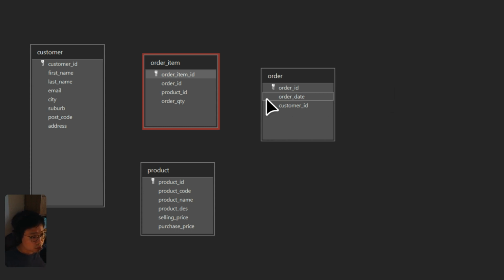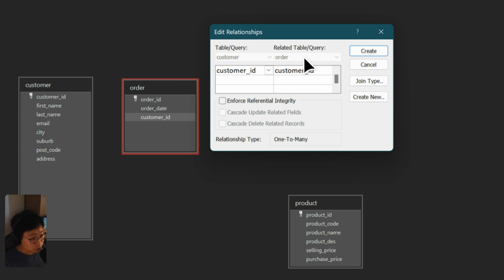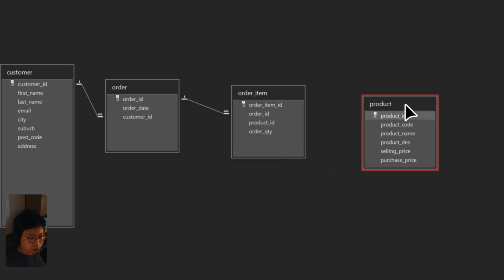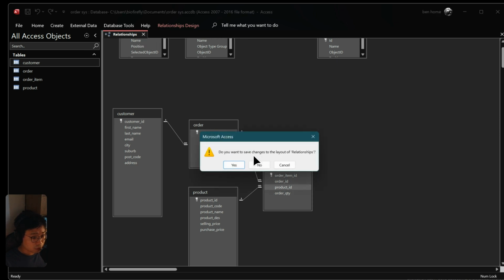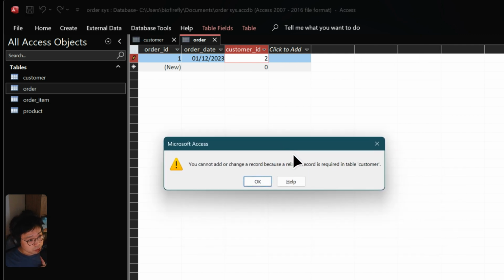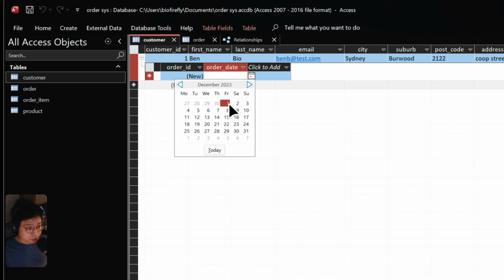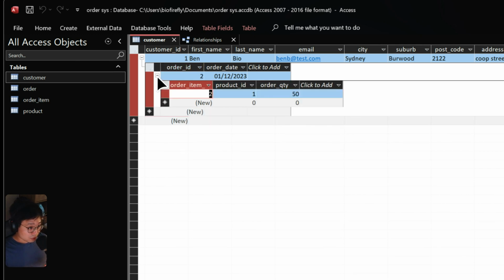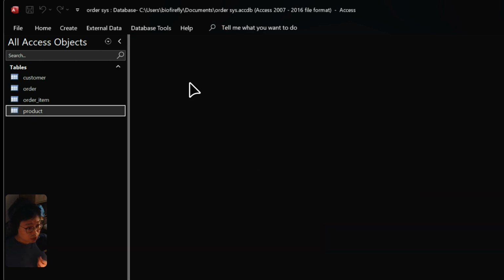Microsoft Access Database Management System Introduction Part 2: Building and Testing Relationships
Database Design Tutorial Episode 2: Building and Testing Relationships

In episode two of our Database Design series, we guide you on the process of building relationships in your database. After designing four different database tables in the invoicing system, we focus on structuring the tables according to a relational database model. We extensively explain the 'one-to-many' relationship concept and practically demonstrate how to link different tables together using order and customer IDs. Additionally, we delve into the dynamics of creating orders and adding products, showing you how each action impacts the database. This tutorial also features a walkthrough testing the database system and examining how ordered data flows through the system using a mock customer. Understanding these relationships will help you design efficient databases. In the next episode, we will further assist you with User Interface design to speed up the data entry process.

0:00 Database introduction part 2
00:01 Introduction and Recap
00:51 Building Relationships Between Tables
02:10 Understanding One-to-Many Relationship
02:39 Creating and Linking Tables
03:10 Exploring the Order Line Item Table
04:30 Testing the Information Flow
05:38 Adding a Product and Placing an Order
06:02 Understanding Referential Integrity
08:33 Adding More Products and Order Items
09:37 Conclusion and Next Steps